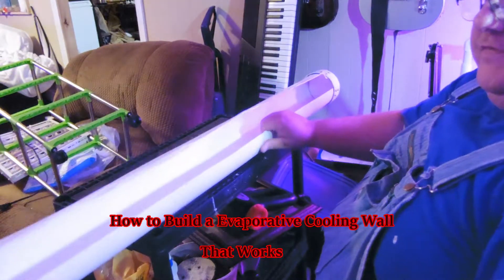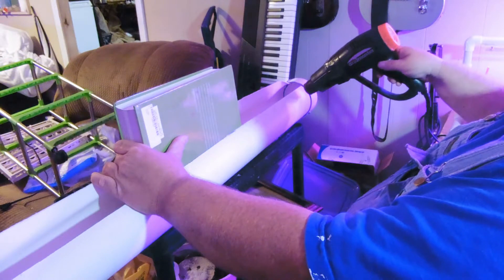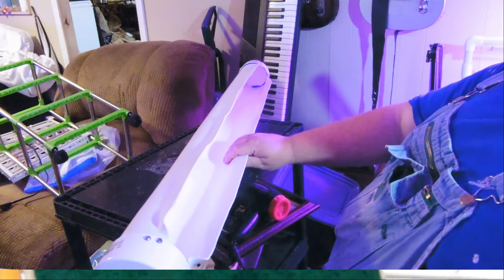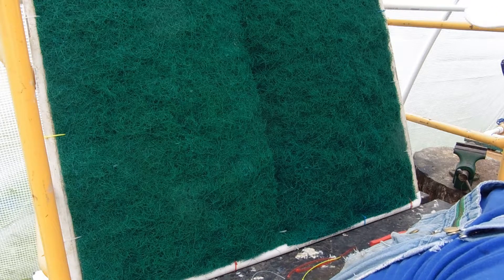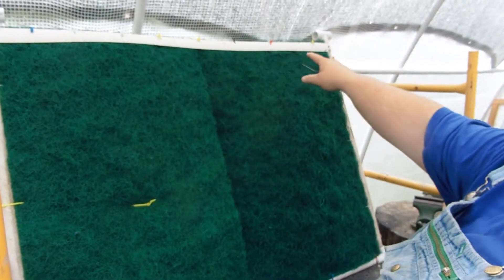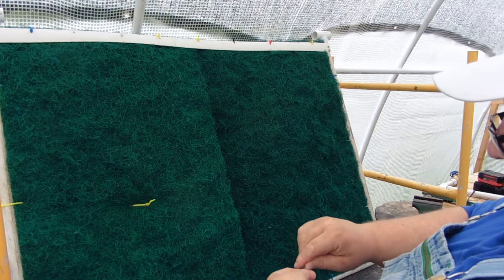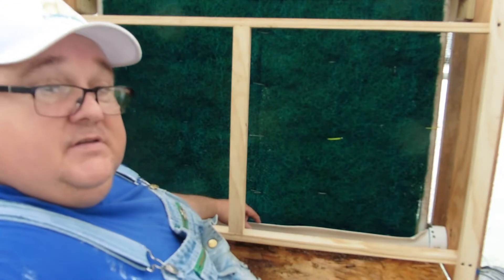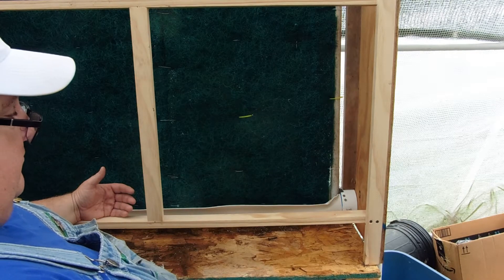How to Build a Evaporative Cooling Wall for your Greenhouse That Works Part 1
This is how I built my evaporative cooling wall for my greenhouse that actually works . it goes step by step how to build one and gives all measurements in videos so get pin and paper out. thanks for watching